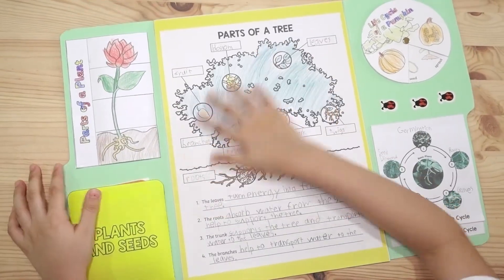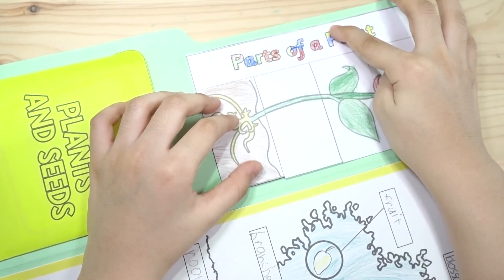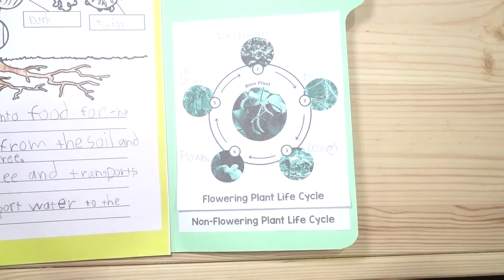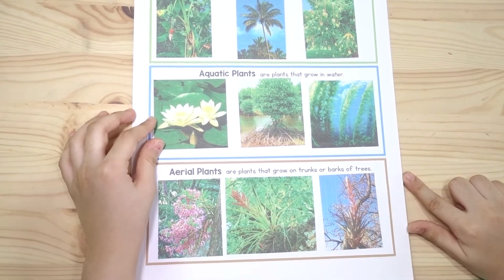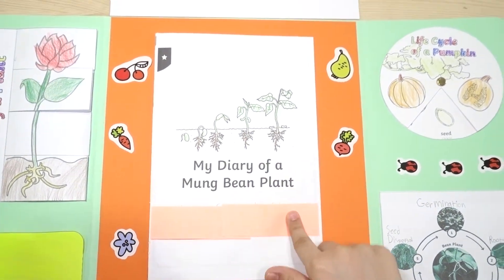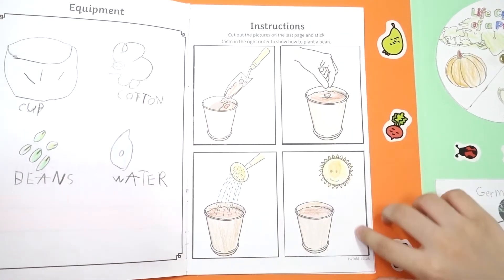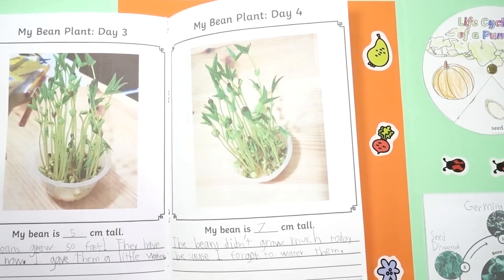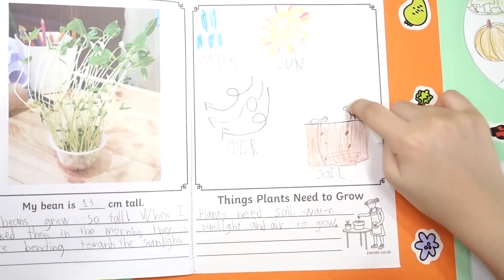Grade 1 Science PLANTS LAPBOOK Project | Second Quarter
Take a look at Meg's lapbook project in Science about PLANTS for Grade 1 Second Quarter. Her lapbooks have a lot of flaps, pop-ups, game cards and more surprises. This is a fun way to learn and be crafty at the same time!

SCIENCE
GRADE 1 - SECOND QUARTER
"PLANTS" Lapbook

📘  Lessons Covered  📘
◻️ Plant Parts and Their Functions
◻️ Comparing and Classifying Plant Parts
◻️ Uses and Needs of Plants
◻️ Habitats of Plants

🖌️  Arts or Crafts Included  🖌️
◻️ Parts of a Tree
◻️ Pumpkin Life Cycle
◻️ Flowering & Non-Flowering Plants
◻️ Parts of a Seed
◻️ Farmer in the Dell Song
◻️ Parts of a Plant
◻️ Kinds of Seeds Guessing Game
◻️ Flowers in a Pot Craft
◻️ Mung Bean Growth Journal

✂️  MATERIALS  ✂️
◻️ Short-sized Folder
◻️ Construction Papers
◻️ Extra-Strength Glue Stick
◻️ Double-sided Tape
◻️ Scissors
◻️ Coloring Materials

🖨️  PRINTABLES  🖨️
We do our own school printables but we also have access You can download some for free. If a membership doesn't work for you, you can also buy printables

A lot of educators and homeschool parents also provide free printables on their website. You can google to find what you need.

💌 DEAR PARENTS: 💌
Lapbooks are excellent learning tools and projects for your kids especially if they are homeschooled. Lapbooks are not meant to be made at one sitting, rather, you give your child one or two components to do that match your current lesson for the week.
Example: For Lesson 1 you give your child a mini booklet to do. For Lesson 2 the child creates an artwork or craft that matches the lesson, and so on. Collate everything and before the quarter ends ask your child to glue or tape everything on the "lapbook folder" you have prepared. They can also decorate the final product with stickers, drawings, pictures, or origami to fill up any empty spaces on the folder.

Doing this teaches your child the value of patience and diligence in working on something LONG-TERM, which is crucial in Arts, Music, Literature and other fields. J.K. Rowling did not finish her first Harry Potter book in one day did she? 😉